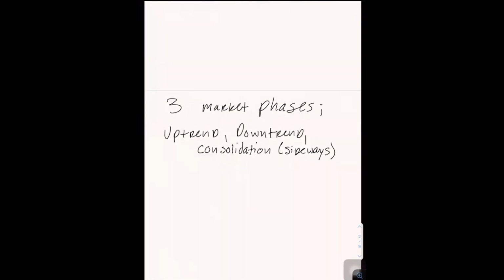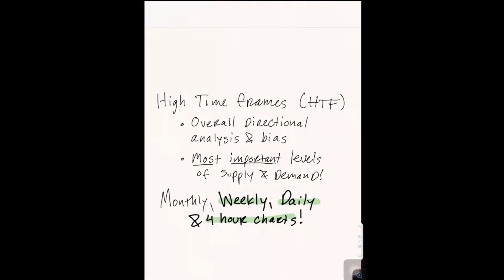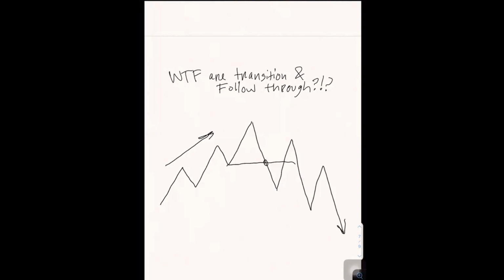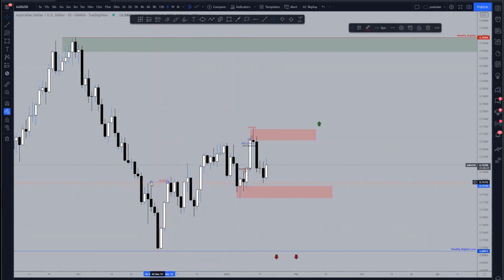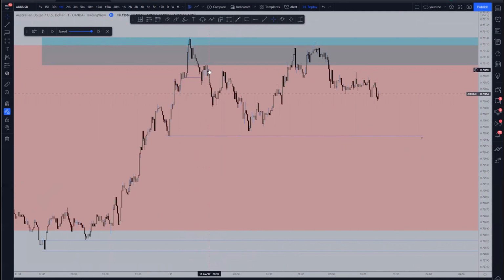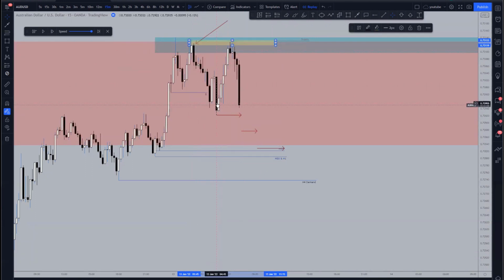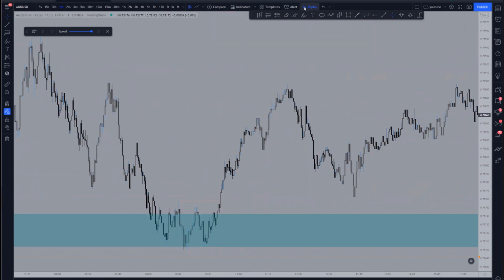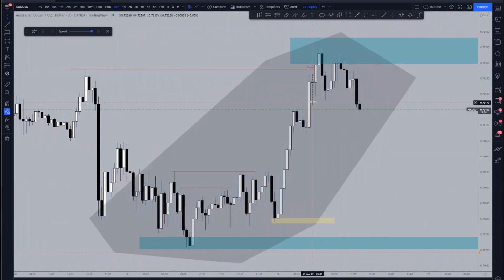Price Action Analysis 101 day trading tutorial (Basics of Sniper Accuracy $$$)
New to forex, stocks or crypto analysis? Interested in improving your analysis in general?
This tutorial is meant to help traders of all skill levels who want to upgrade their understanding of price action and price action analysis. No indicators, no reliance on anything besides the REAL, raw data of your charts.

Price action is the foundation for EVERY approach to analysis. There is a reason why it is SO accurate and successful for the traders who have a strong understanding of it... so, dive in!

-MF